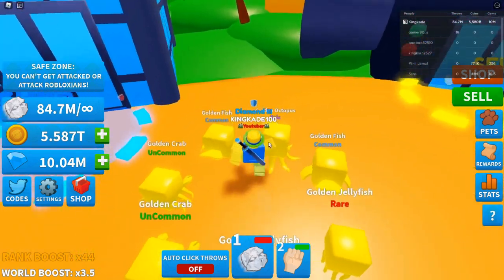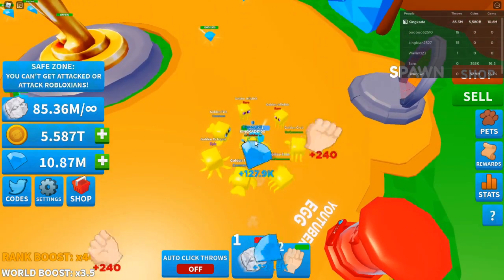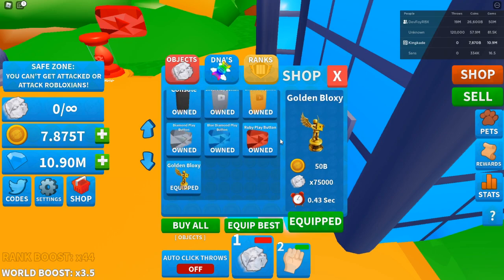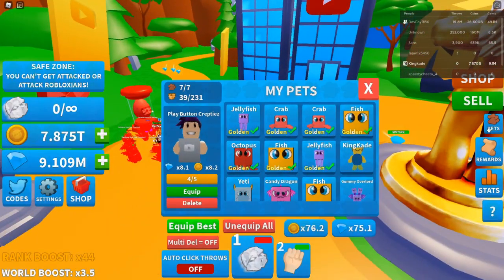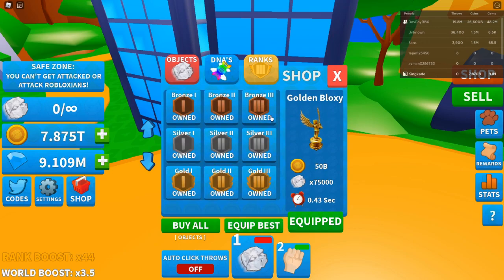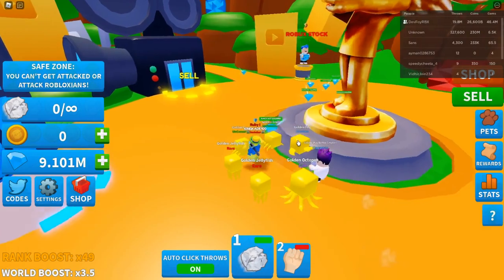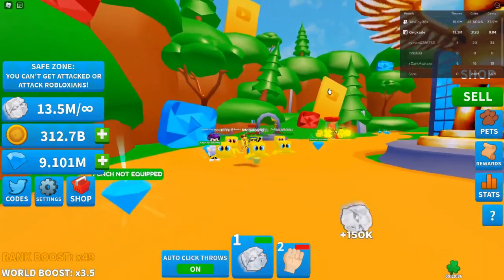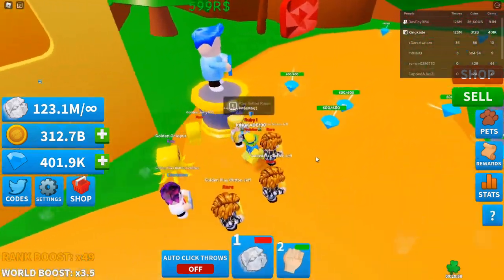New YouTuber World [Throwing Simulator]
There is a new youtuber world in throwing simulator now